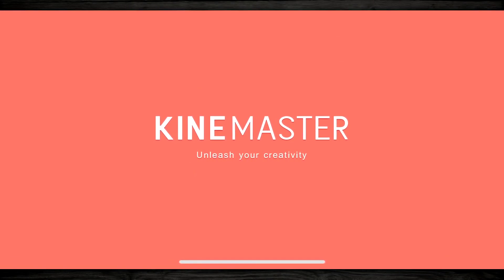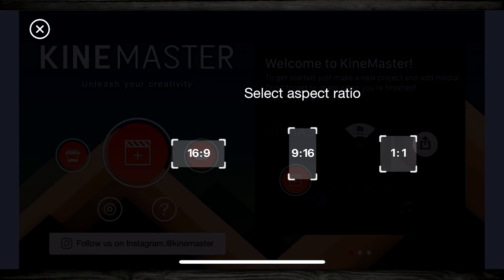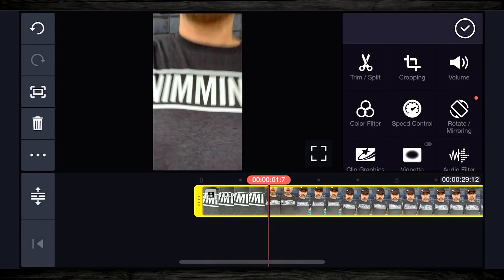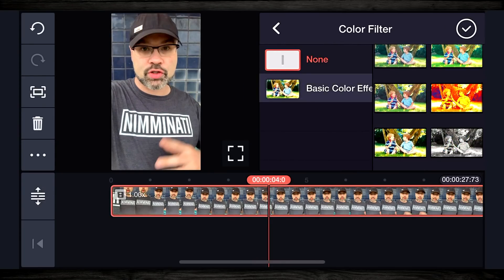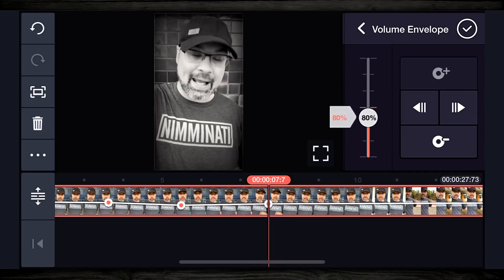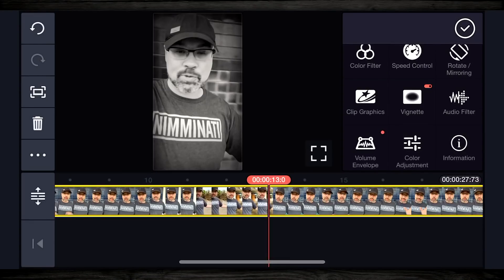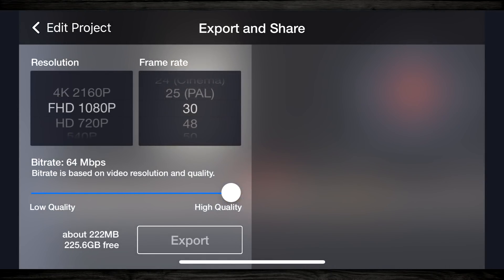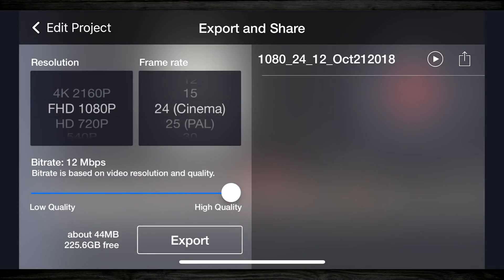How To Make Vertical Video In KineMaster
This video shows you how to make vertical video in KineMaster video editing app. KineMaster's latest update gives mobile video editors the ability to work in landscape, portrait (vertical), and square video. This is perfect for creators uploading to social media platforms like Instagram or IGTV that require vertical video or square video.

🔥 APPS MENTIONED IN THIS VIDEO:
➡️ KineMaster

If you want to learn how to make vertical or square video in KineMaster, this video is for you. It's a short video but walks you through exactly what you need to know to choose and export the correct video ratio.